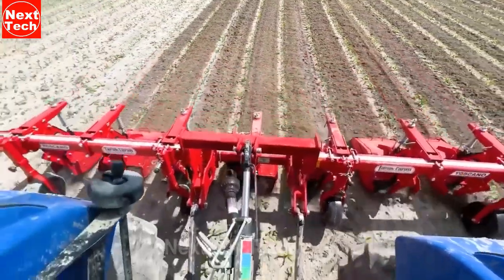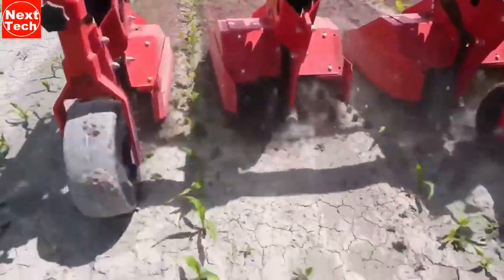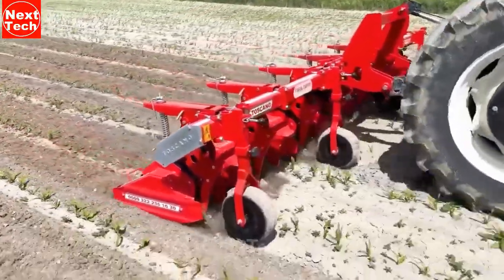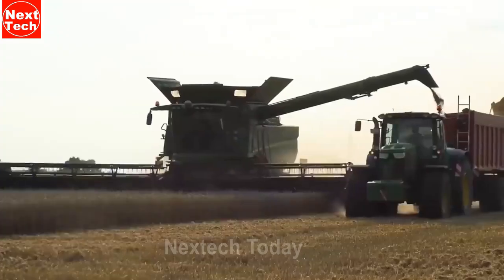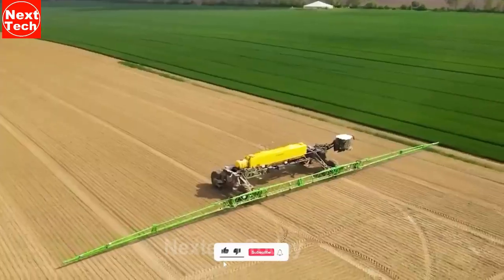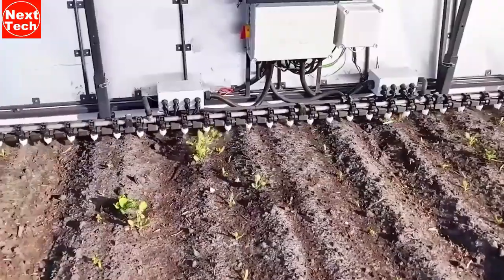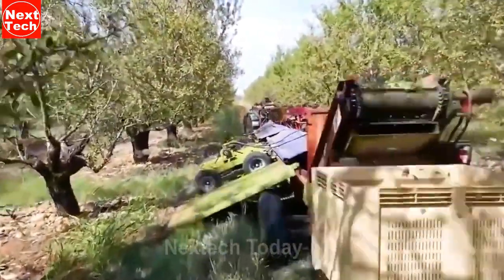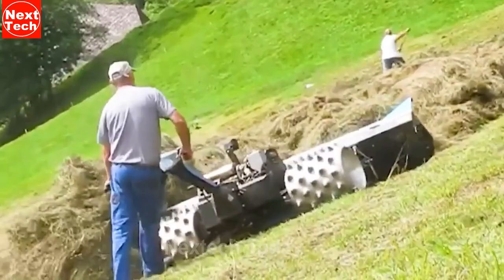Next-Level Futuristic Agricultural Machines /Unbelievable Technological Marvels of Amazing Machines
Futuristic Agriculture Machines That are Next Level /Most Satisfying Agriculture Machines and Tools showcases the latest advancements in agricultural technology. The video features a wide range of agriculture machines that are designed to improve farming practices and increase efficiency in crop production.

The video begins with an introduction to the advancements in agriculture machines and how they are changing the way farmers work. It then dives into showcasing various agriculture machines such as autonomous planters, smart irrigation systems, crop harvesters, autonomous sprayers, and crop monitoring drones.

The video serves as an excellent overview of the latest advancements in agriculture machines and how they are shaping the future of farming. It highlights the importance of technology in agriculture and how these machines can help farmers meet the growing demand for food production while also promoting sustainability and efficient use of resources.